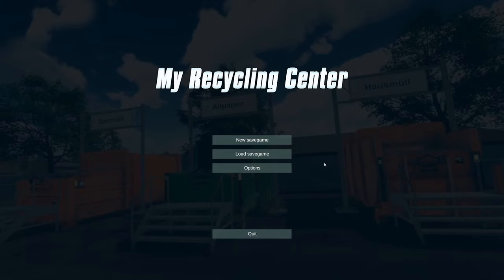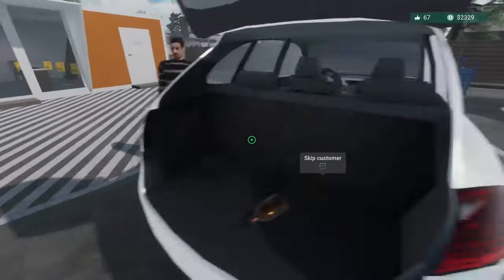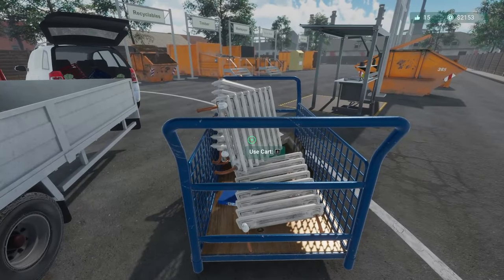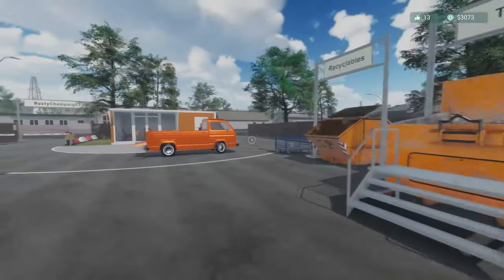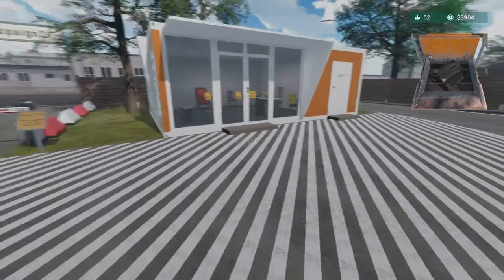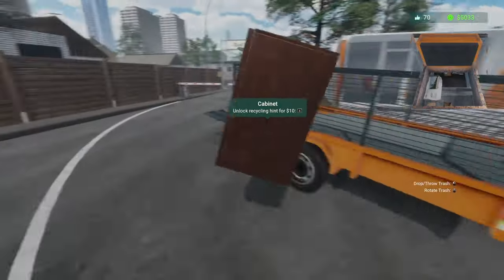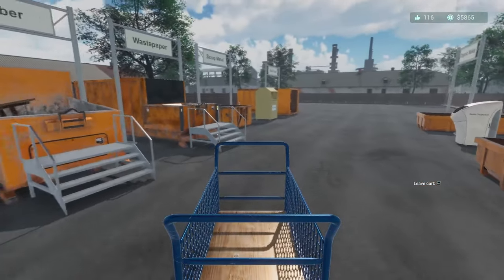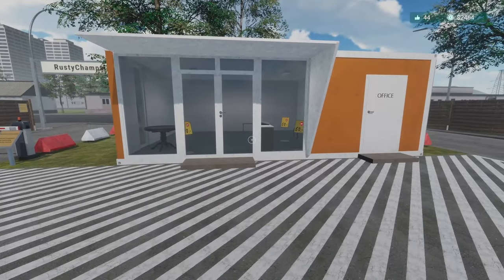My Recycling Center - Electronics Testing and Scrap Tires! Episode 6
Today at the recycling center called RustyChampaign2, we invest in a couple of the trash types from previous updates:  Electronic Devices and Scrap Tires.  We also invest in an electronics testing station that never gets used and we lament the number of cardboard boxes that the people in the city have.  It's a lot; that's all we know for sure.